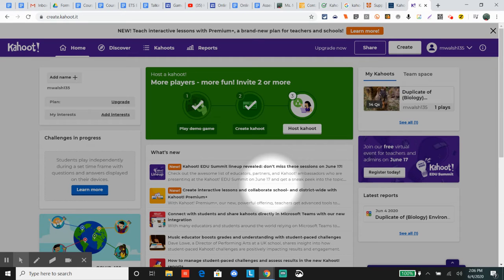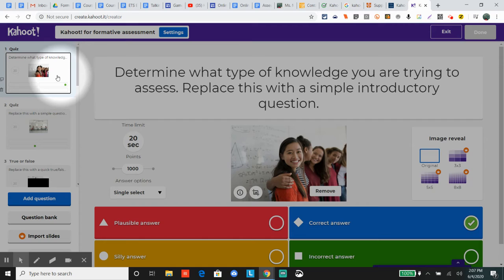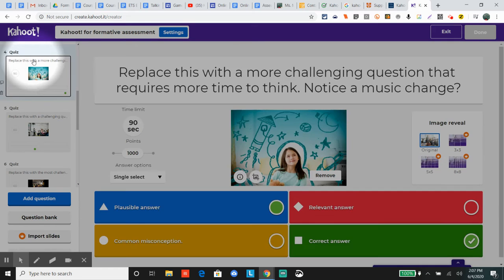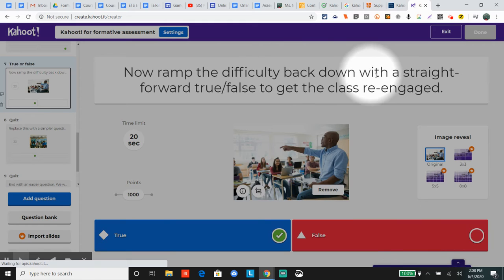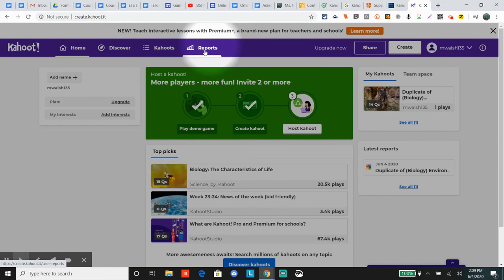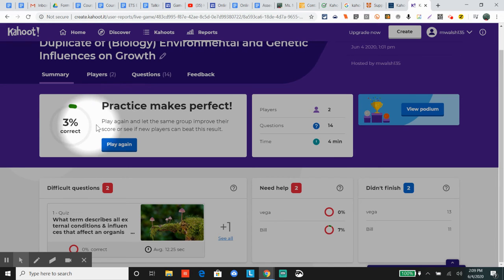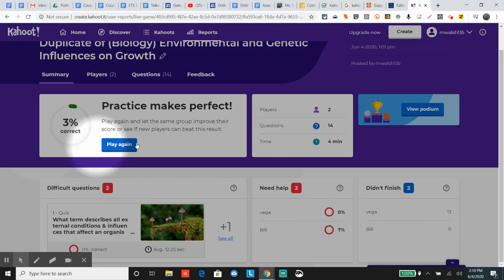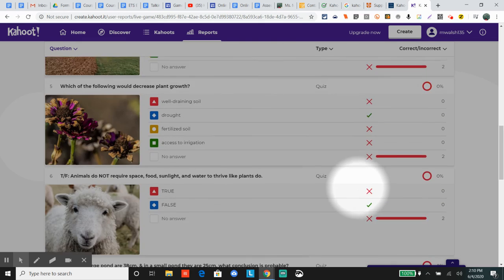Formative Assessment and Reports